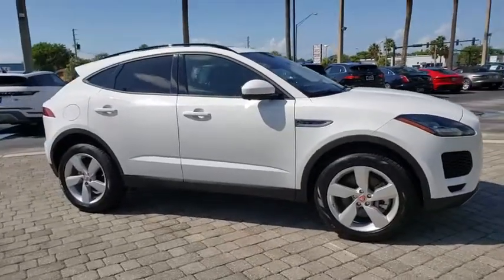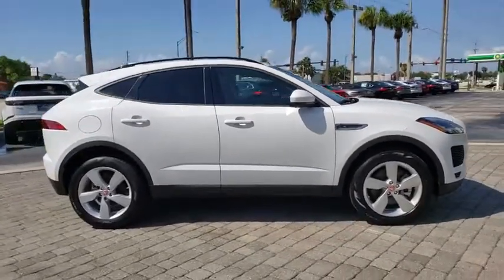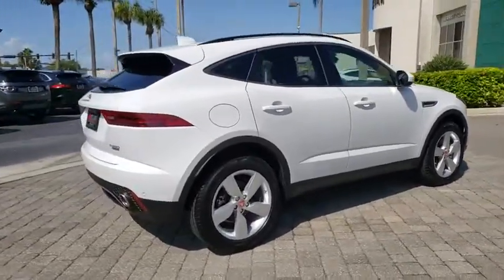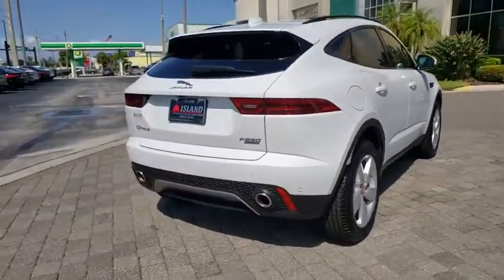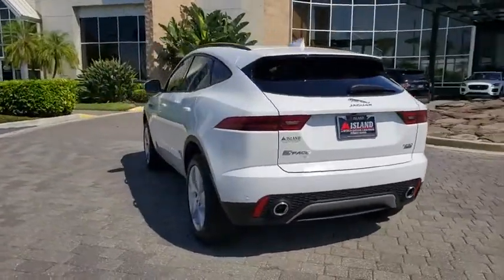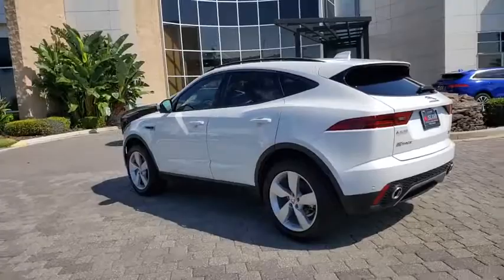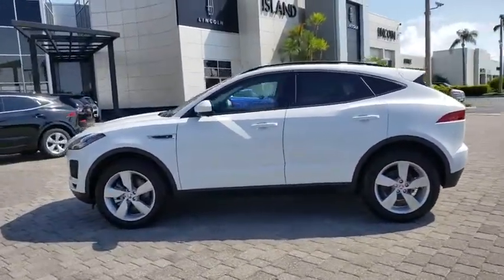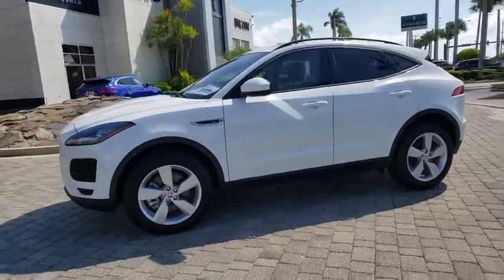2019 Jaguar E-PACE Titusville, Vero Beach, Melbourne, Viera, Merritt Island, FL J190055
Fuji White Used 2019 Jaguar E-PACE available in Merritt Island, Florida at Island Auto Group. Servicing the Titusville, Vero Beach, Melbourne, Viera, FL area.

1850 E Merritt Island Causeway

Jaguar Approved Certified Pre- Owned Vehicle - direct from our Courtesy Loaner fleetEach Jaguar Certified Pre -Owned Vehicle includes the following:Up to a 7 Year or 100,00 mile Limited warranty*Fully Transferable$0 Deductible165 Multi Point Inspection by Factory Trained TechniciansVehicle History Report24 Hour Roadside Assistance